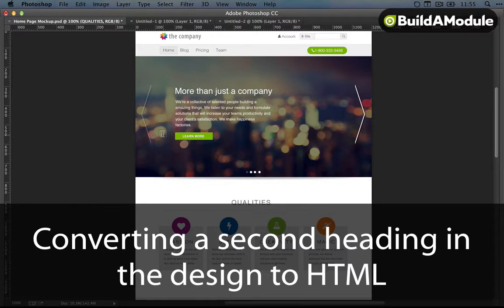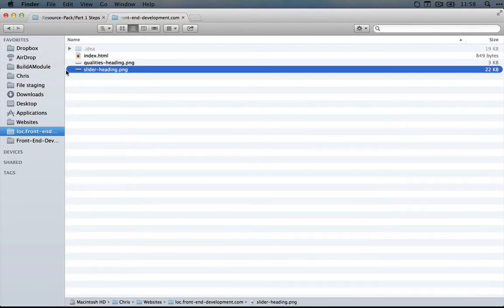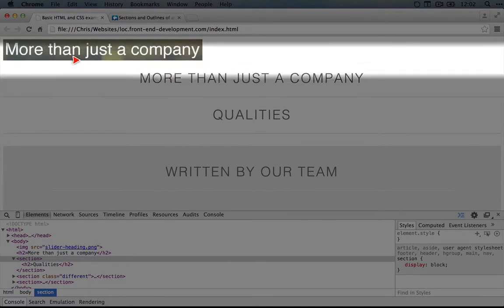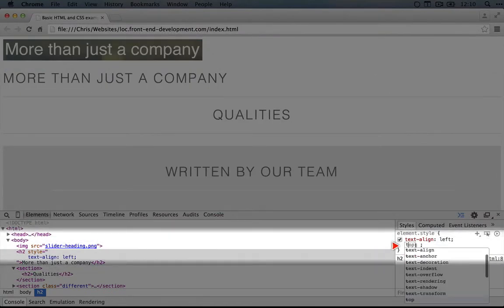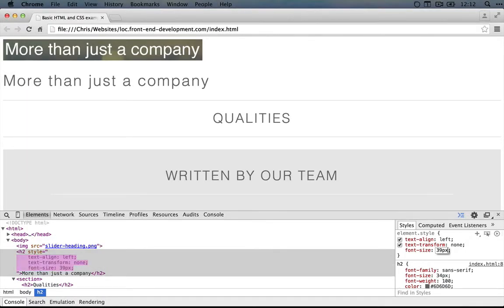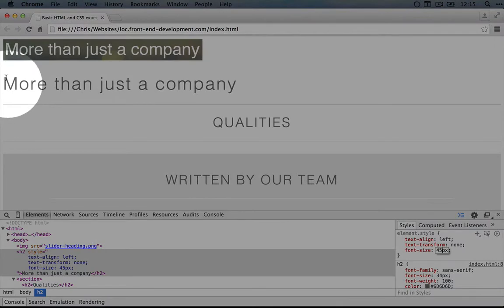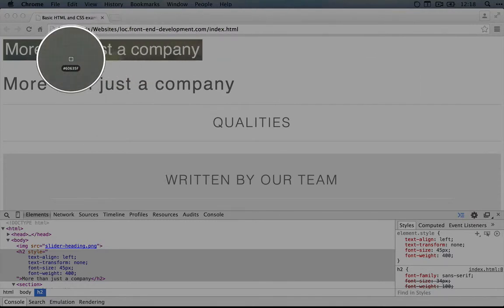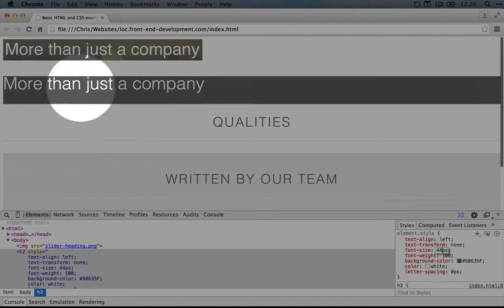40. Converting a second heading in the design to HTML